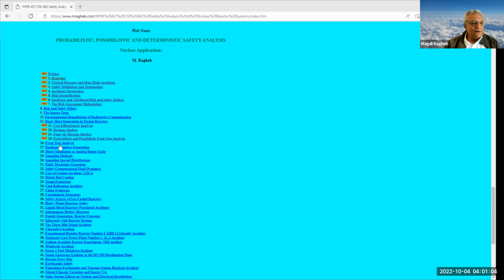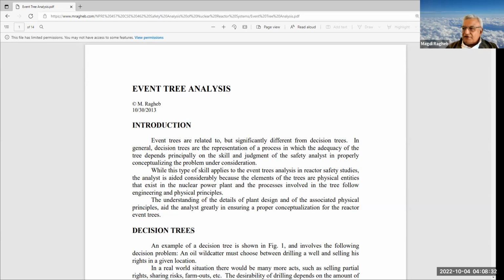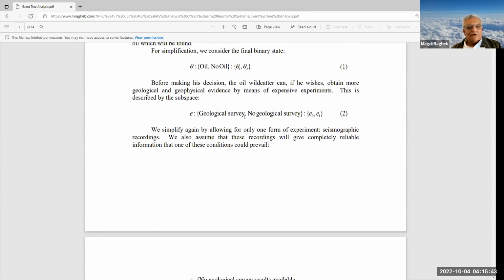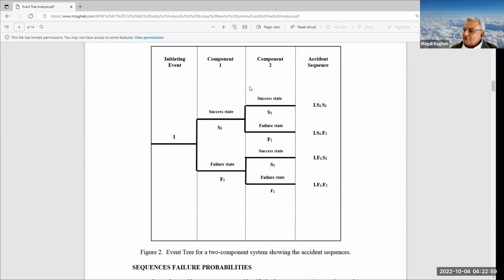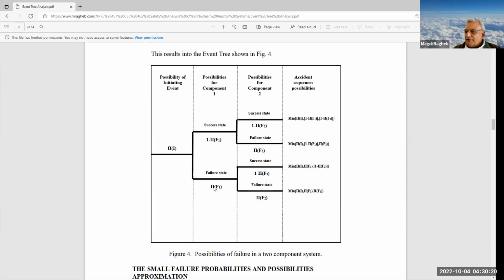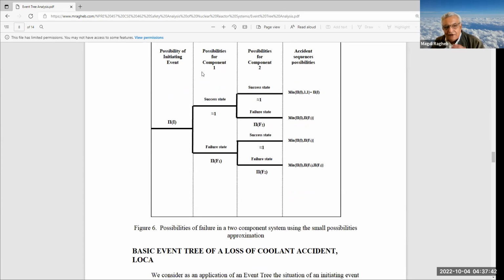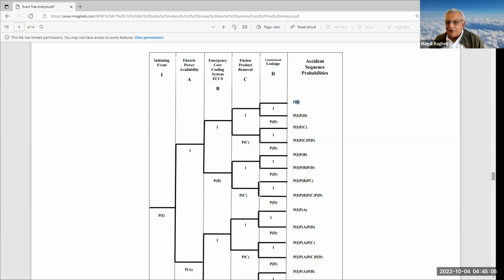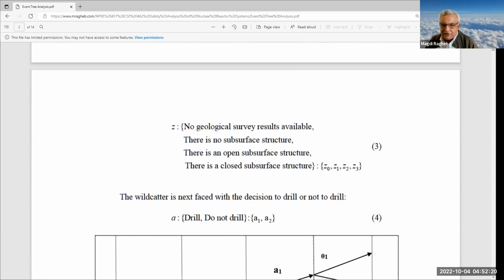Lecture 17 Probabilistic, Possibilistic and Deterministic Safety Dr. Magdi Ragheb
Lecture 17
Probabilistic, Possibilistic and Deterministic Safety
Nuclear Applications